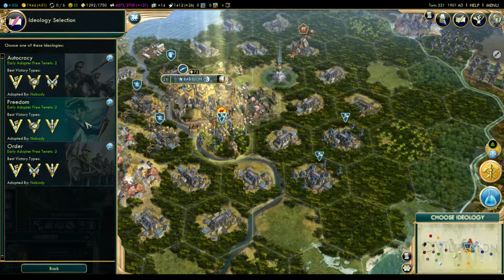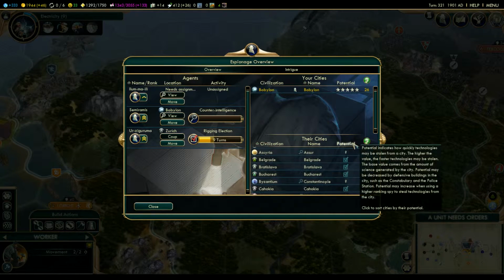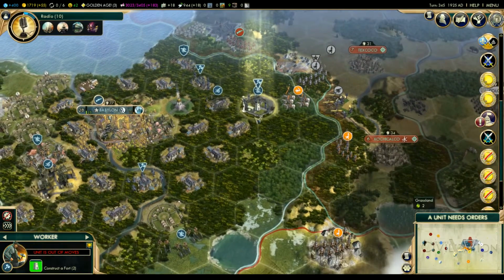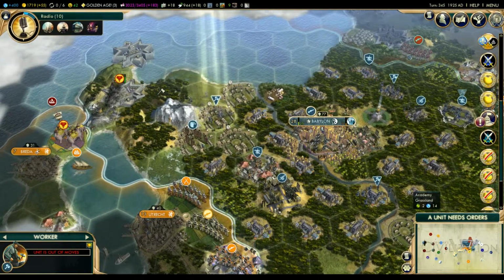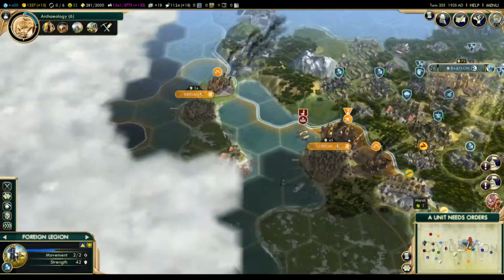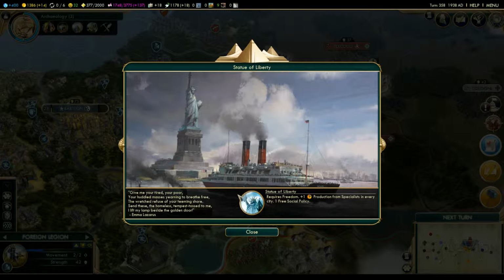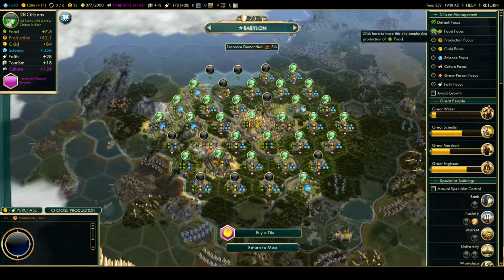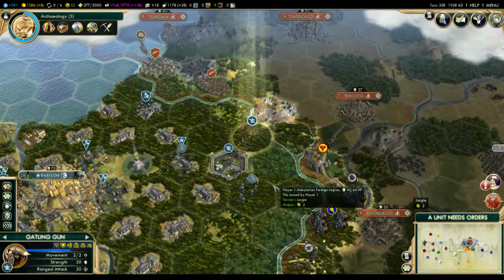Civ V - Insanity Challenge - Part 6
War rages on, but we are quickly developing the tech advantage.  Artillery is en route,  which will swing the war to our favor!